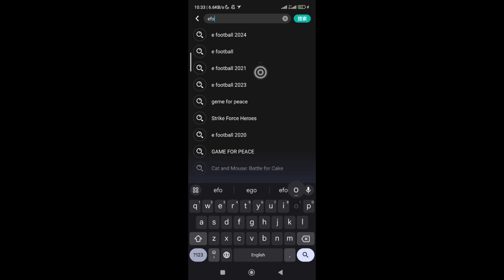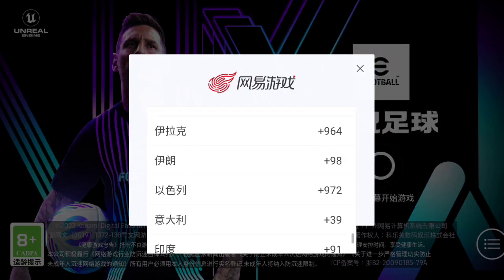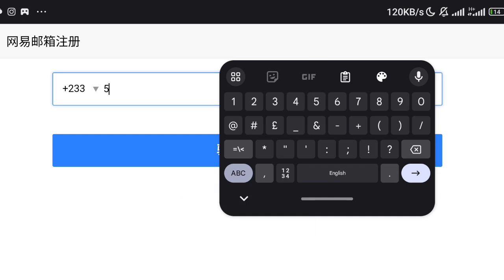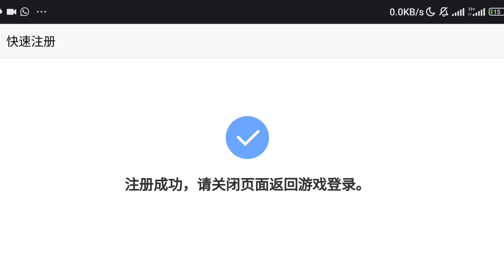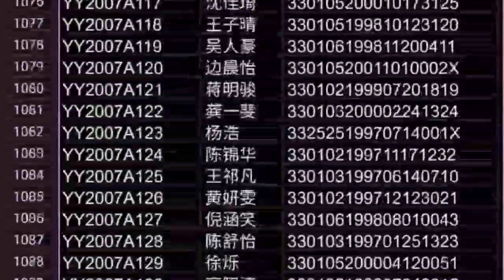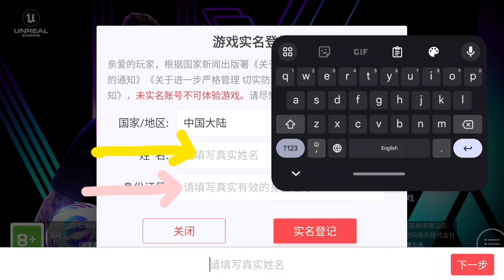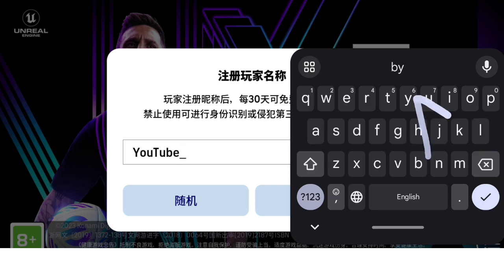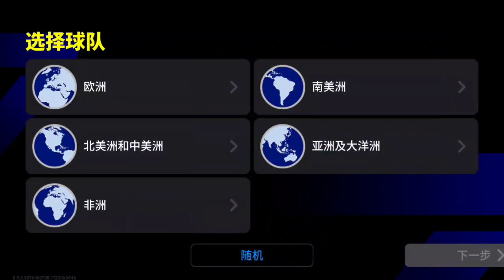How to install eFootball 2025 Chinese (download, register efootball Chinese 2024 iOS Xiaomi infinix)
Both android and iOS.

FOR ANDROID, Follow these steps

2. Open Tap Tap after installing

4. Link will directly send you to your installed tap tap app to download the Chinese eFootball 2025

5. link for excel sheet I used in video

6. For any other installation challenges you may  face, you can join the telegram group for assistance

1. FOR iOS, change your iOS store country
2. Change the country to China
3. very important you change the country
4. search tap tap in the app store after changing country
5. download the tap tap china version
6. Then open tap tap and search and install Chinese eFootball
7. join telegram group if you need assistance